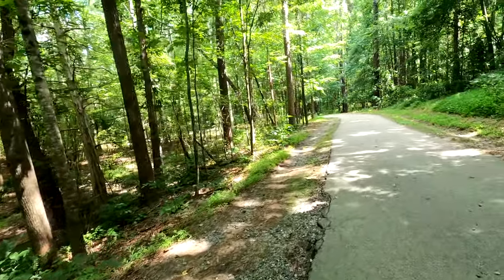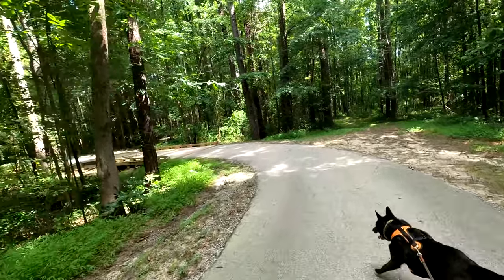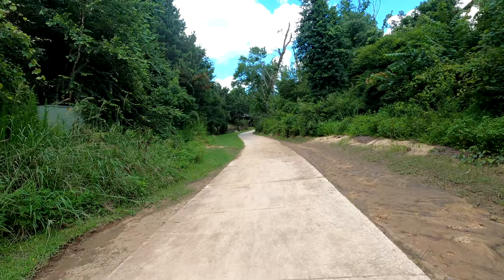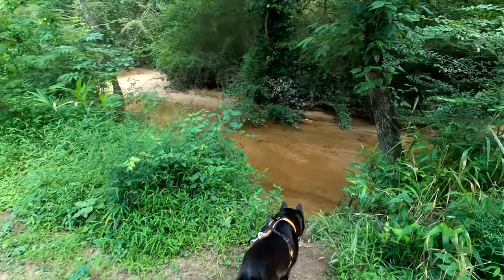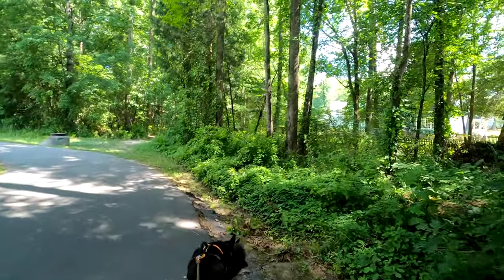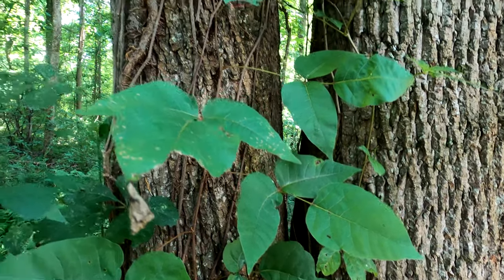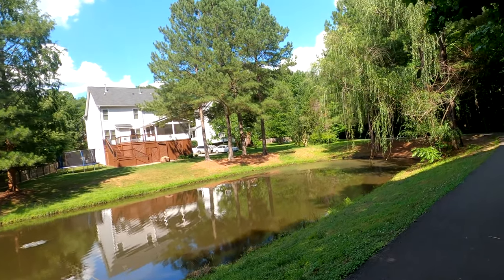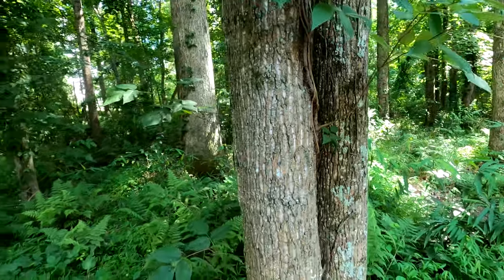Beaver Creek Greenway/My review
Beaver Creek Greenway is a 4.2 out and back hike/walk/run starting at  Kelly Road Park: 1609 Kelly Road. Apex, NC 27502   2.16 miles one way.  A wonderful trail for strollers, bikers, runners, and families to see nature.

There are some patches not shaded, but there's plenty of shade as well.

I recommend you watch for updates on the flooding of this greenway before going.  As of July 2020, the greenway is passable 100%.

*COVID update:  I did not see anyone on the playground.  As of July 2020, the greenway was open and it didn't look like the rest of the park (other than the ballfield) was being used.